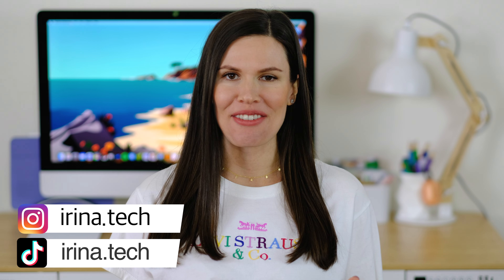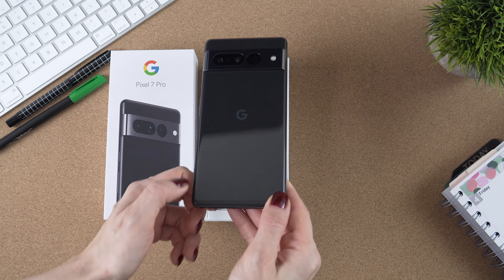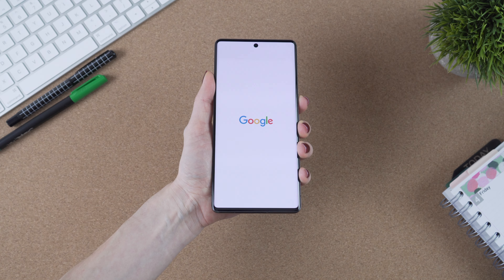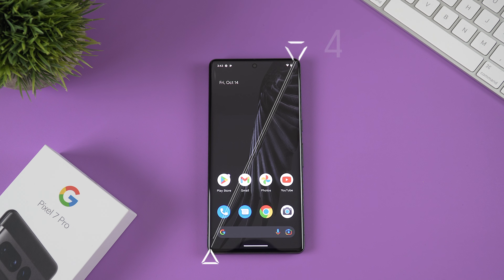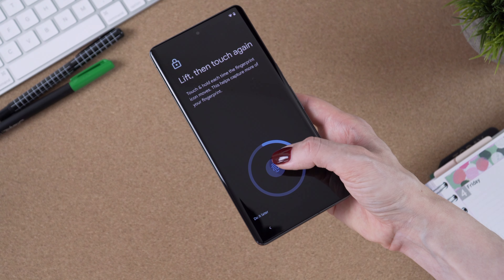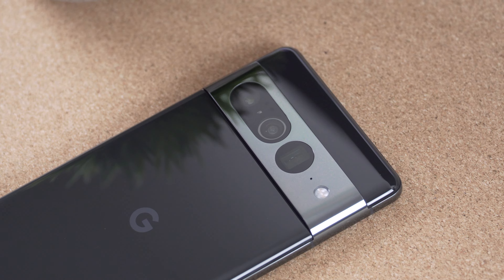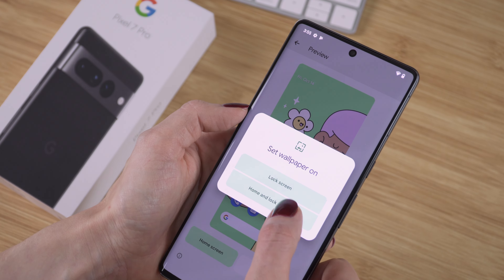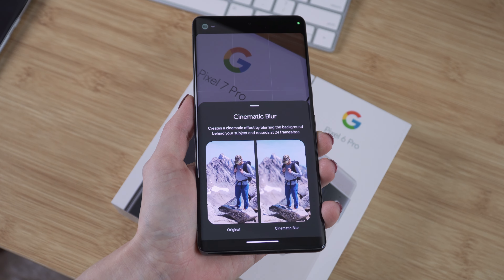Google Pixel 7 Pro Unboxing | Testing 5x Zoom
MY GEAR